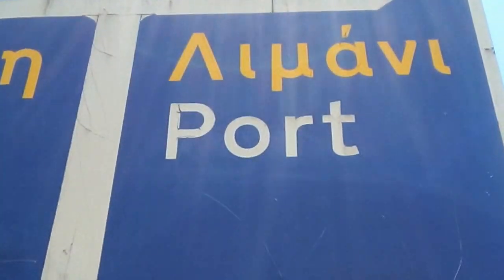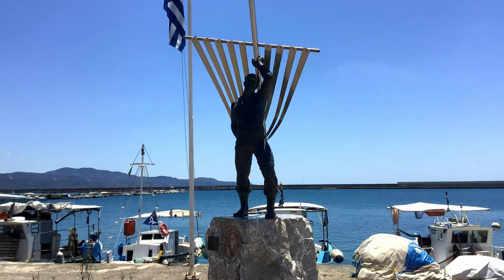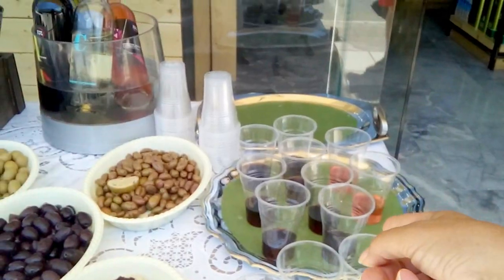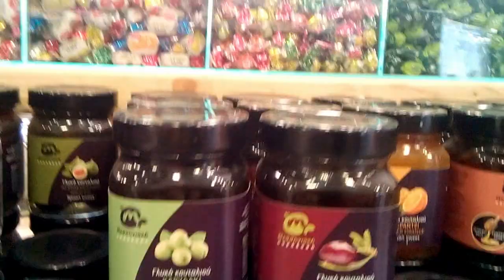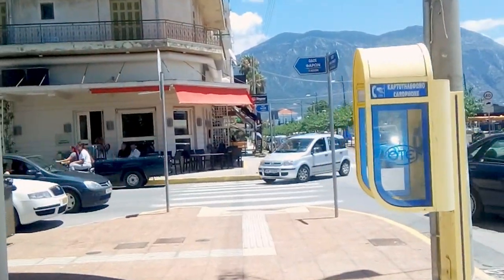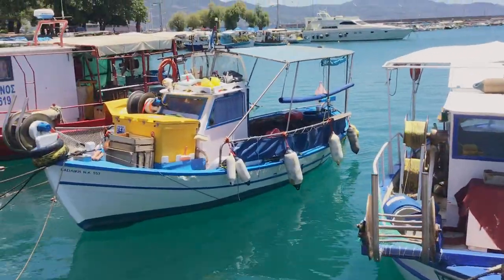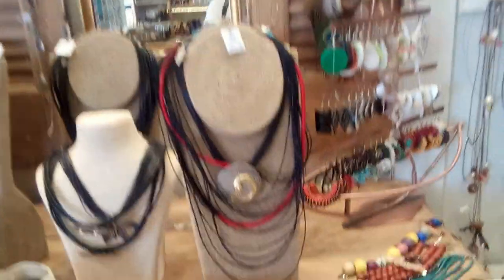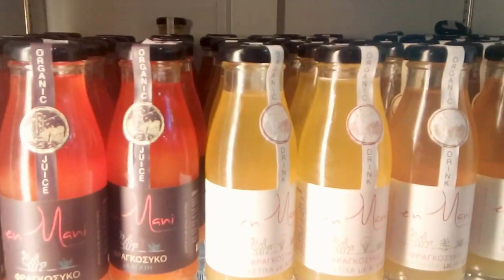Visiting Kalamata's Port & Boulevard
A visit to some of the Greek shops & restaurants of Kalamata's port!

Home to sleeping fishing boats, a shady boulevard, and a wide range of eateries & shops, the port also hosts the cruise ships during the summer months (like the Marella Celebration!).

We took a stroll along the boulevard and paid a visit to some of the businesses, like the Liquid Store (0:31) [Website] with its beverages and local products, and Gianna of Evmareia (1:15) [Website] who sells traditional Greek goods & gifts!

The perfect place to pick up something nice to take home!

"But wait, who are you?"
🐶Birba, Annie & Me are 2 dogs (and me!) sharing the beauty & talents of the wonderful Peloponnese, Greece.

We're celebrating the artistry, cuisine, music, traditions, and warm hearts of our people (and showing plenty of dog adventures too!).
Opa! 🐶🐶🕶